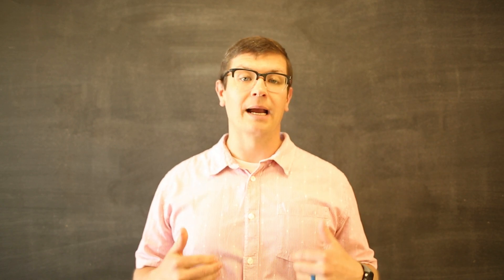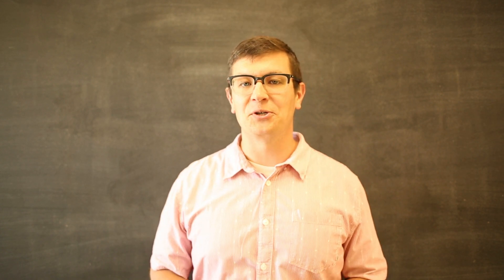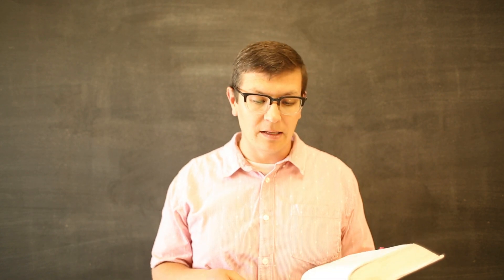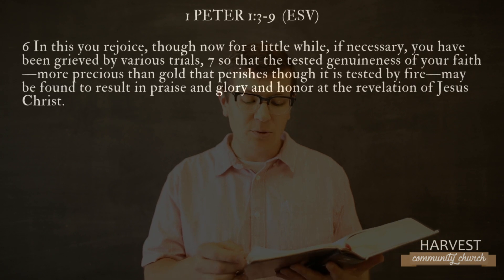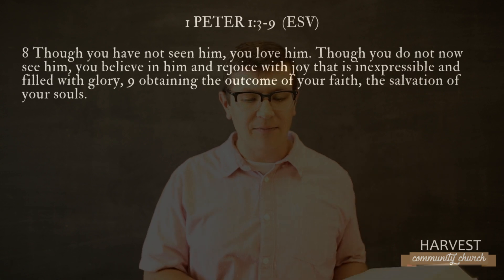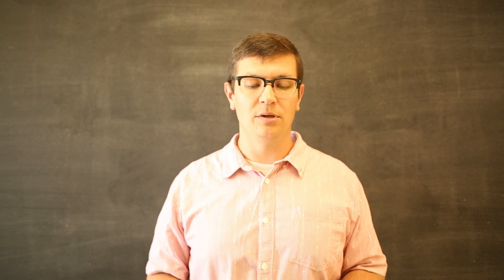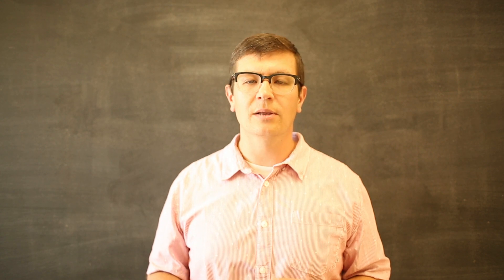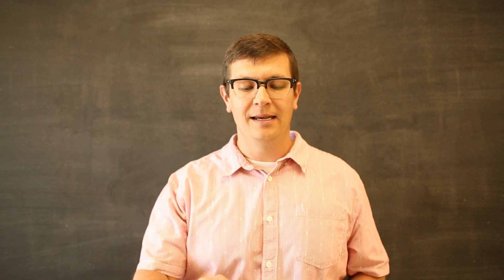Harvest Church Camas | 4.12.20 Sermon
Click here to share a story of what God is doing

CONTINUE WORSHIPING BY...

Spending some time praying together

Thinking through or discussing the following:
1. What is your hope in? (Especially during this season?)
2. How are you responding in faith to God's Word?
3. Consider memorizing 1 Peter 1:3-4.

Giving: for those who consider Harvest their church home.
Click here to go to the giving page of our